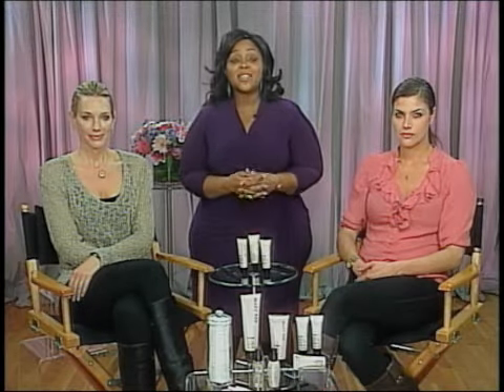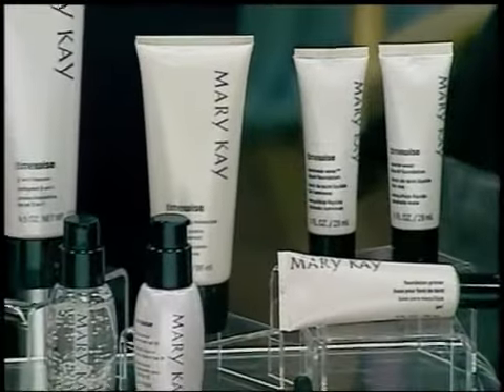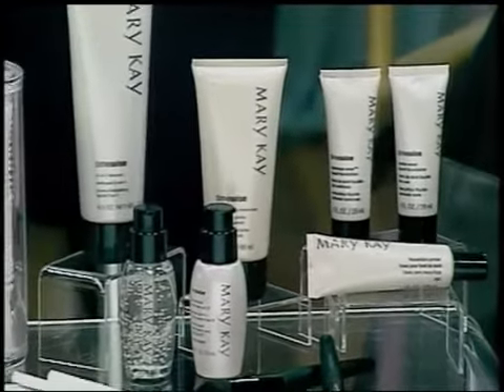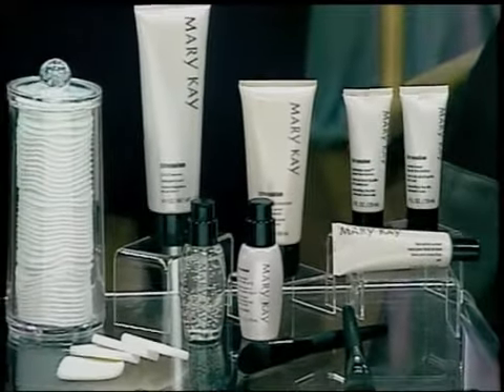The Perfect Foundation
The Perfect Match -- Flawless-finish Foundation to Help Defy Time:
New Mary Kay® TimeWise® Liquid Foundations and Mary Kay® Liquid Foundation Brush.